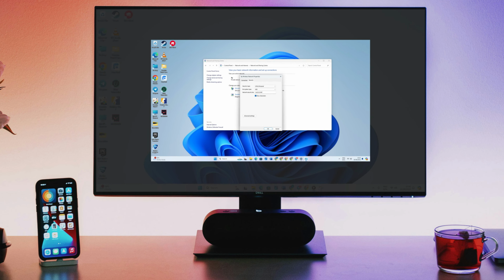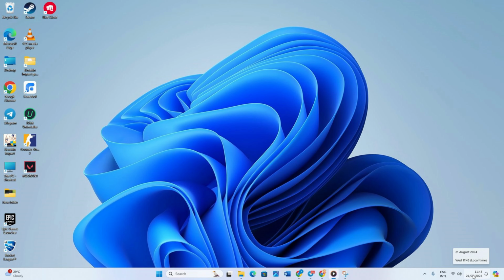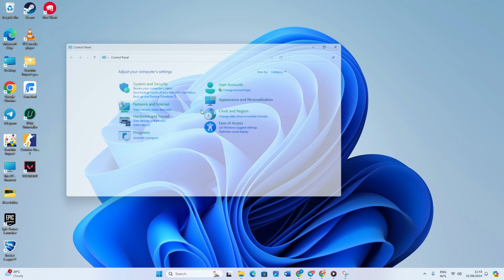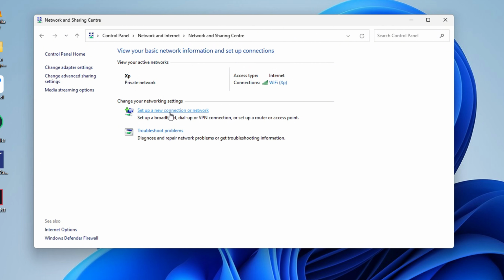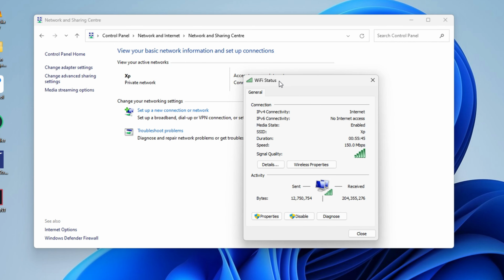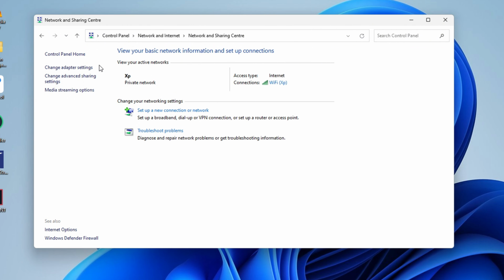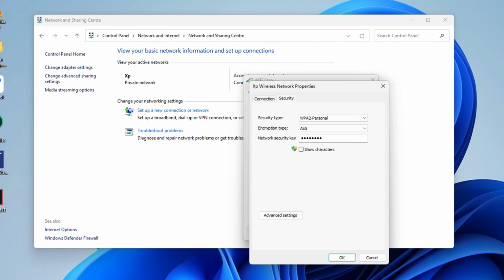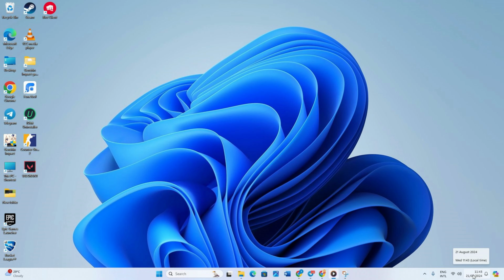How to View Saved Wi-Fi Passwords on Windows 11 | How to Find Saved Wi-Fi Passwords on Windows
Looking to find your saved Wi-Fi passwords on Windows 11? Whether you’ve forgotten your Wi-Fi password or need to share it with someone, Windows 11 makes it easy to retrieve your saved network passwords

You can quickly view saved Wi-Fi passwords through Network Settings or by using the Command Prompt. This guide will show you step-by-step how to find saved Wi-Fi passwords on your Windows 11 device, helping you regain access to your network or share it with others.